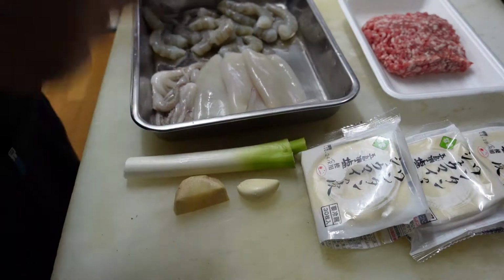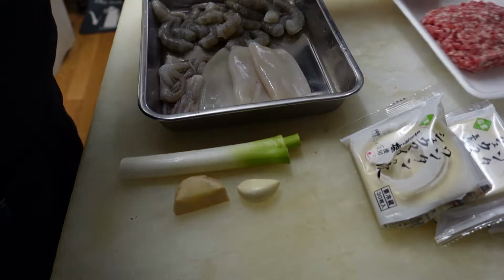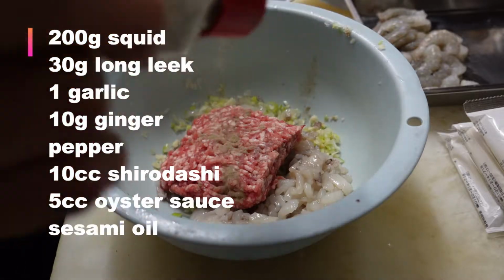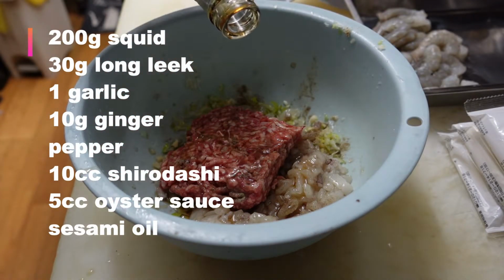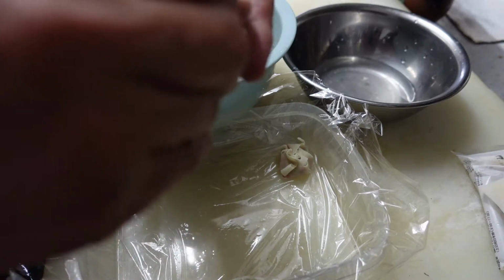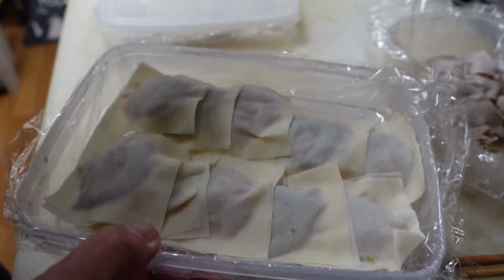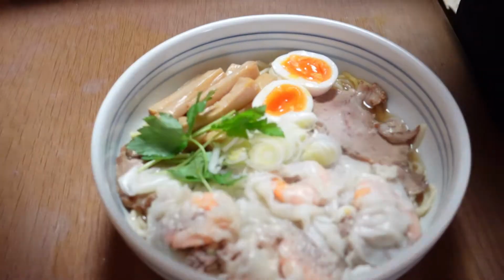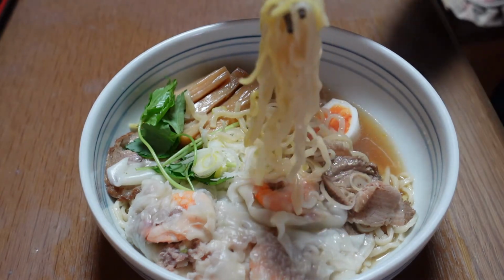Shrimp wonton chasu ramen 🍤🐷🍜 海老ワンタンチャーシュー麺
Make a lot of wontons and put them in the freezer.
You can always eat delicious wontons.
This time, I made shrimp wonton char siu noodles using shrimp wonton, homemade menma, and homemade char siu.
Video camera: VLOGCAM ZV-1 SONY

Wondershare Filmora